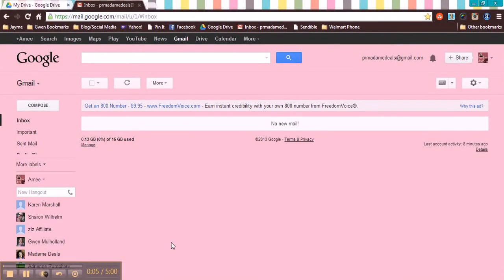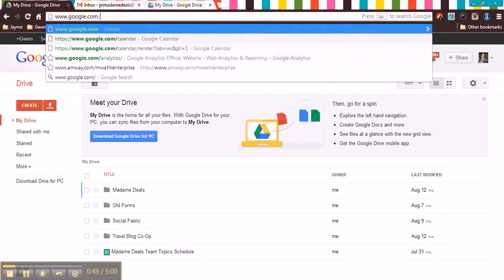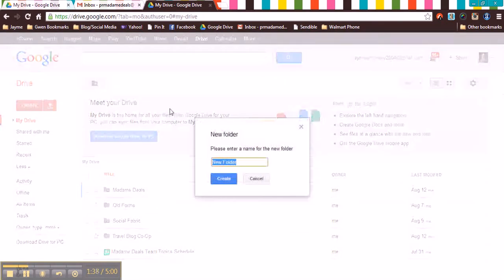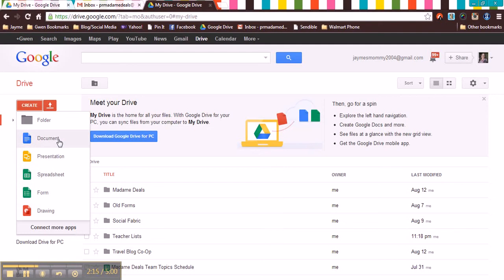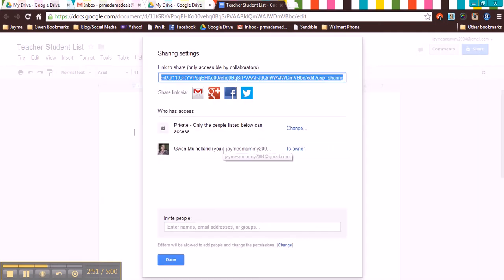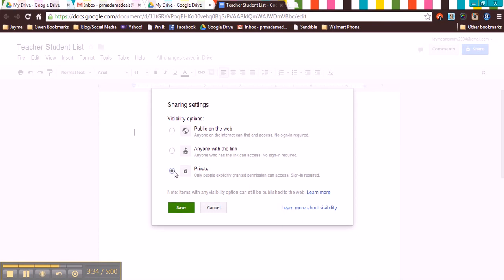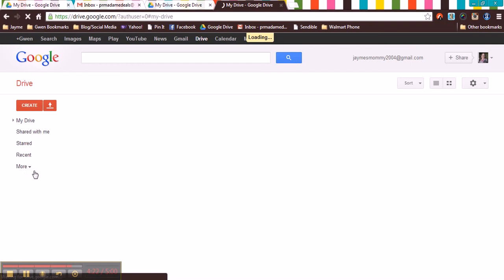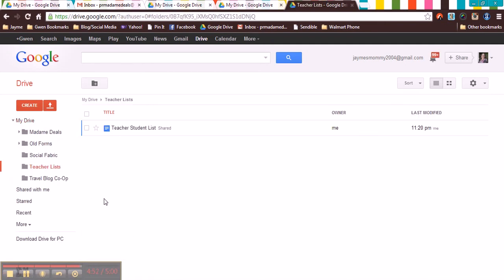Using Google Drive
How to locate and use Google Drive